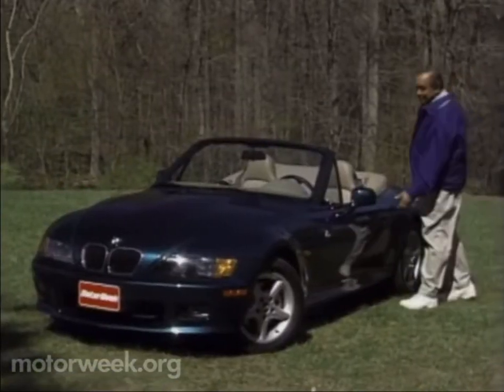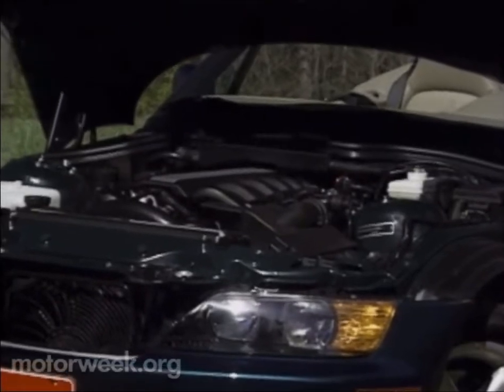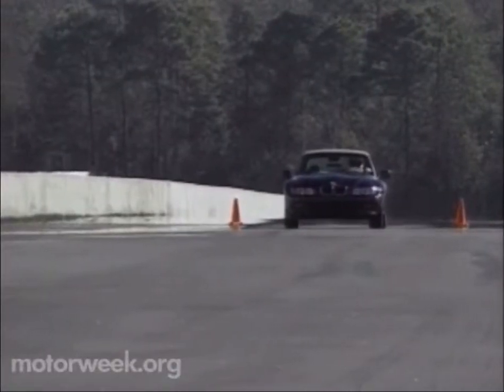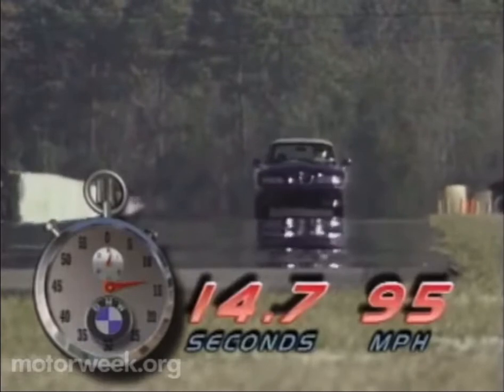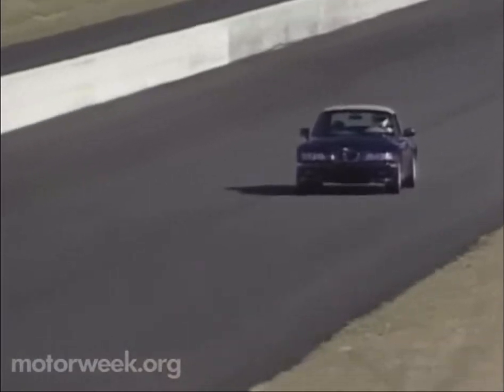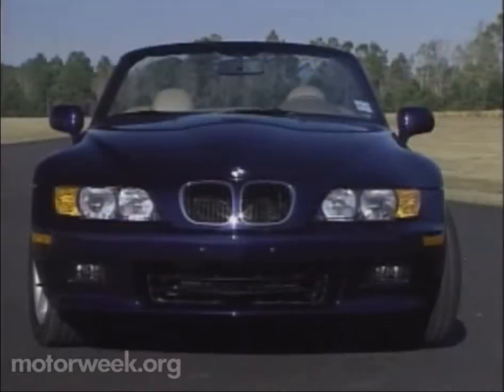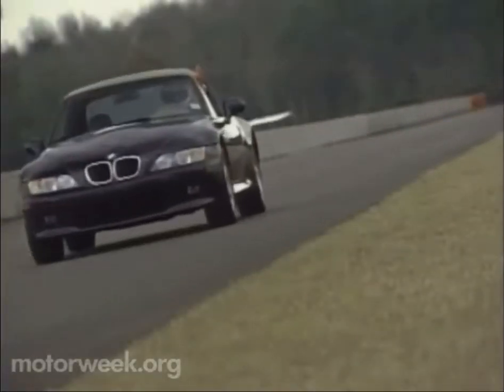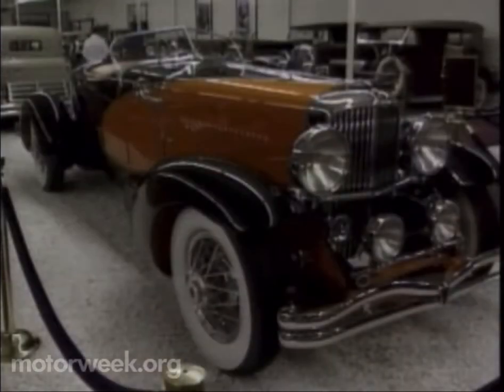Motorweek 1997 BMW Z3 2.8 Road Test